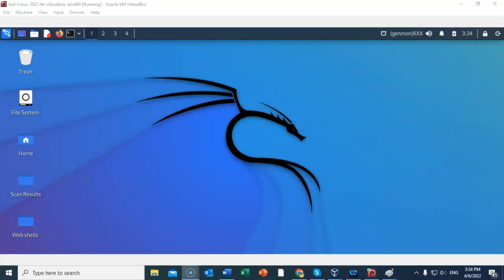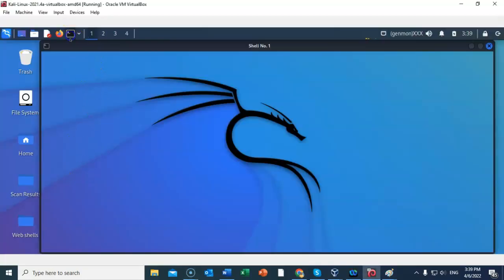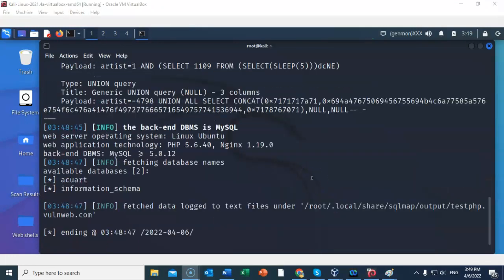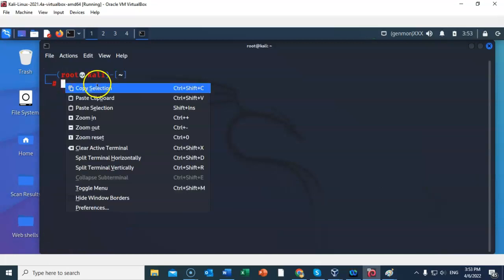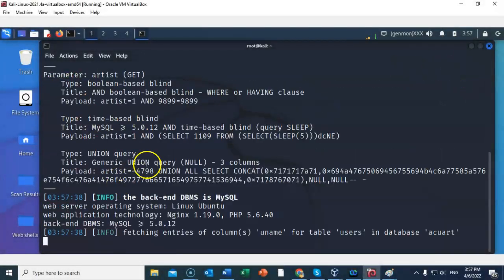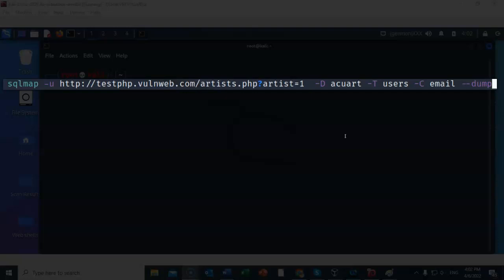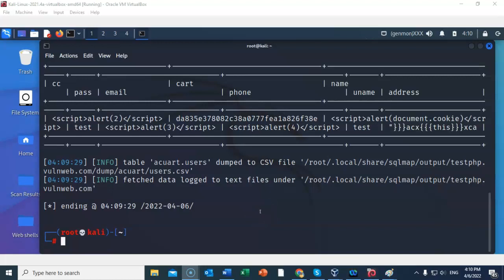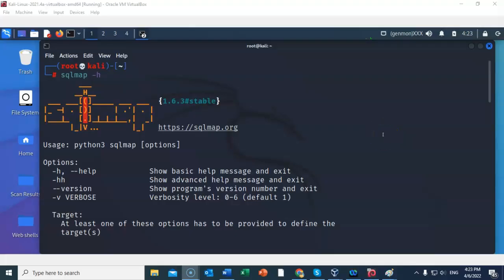Lab – Test for SQL Injection using Sqlmap